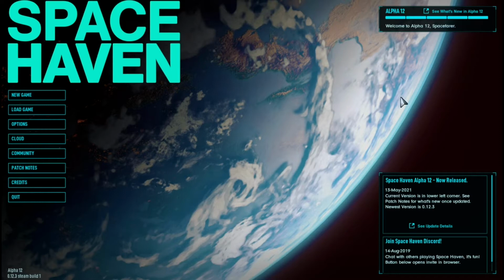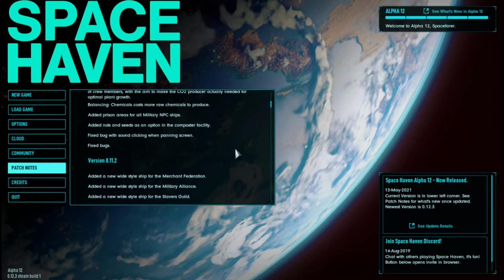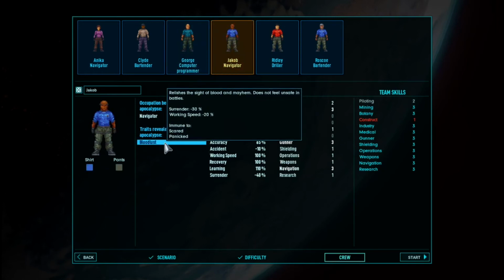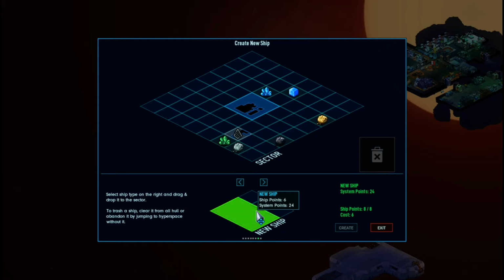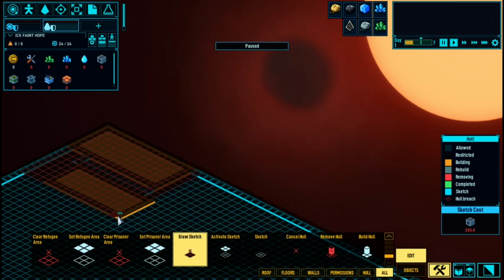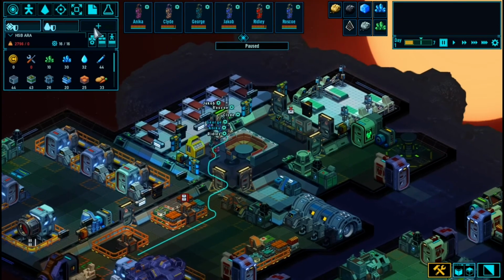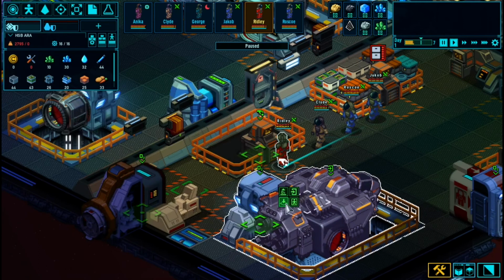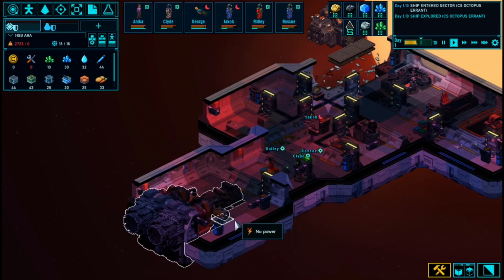Space haven A 12 Starting again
Welcome back to another series on Space haven!

I really enjoyed playing the game through earlier. It has been updated to Alpha 12 and since the PC died I had to restart anyhow.